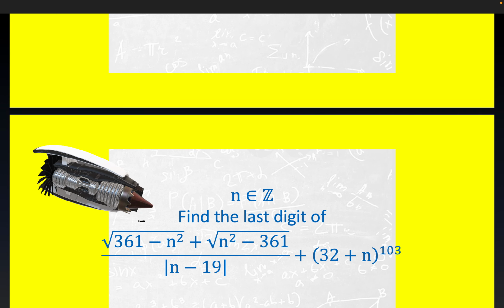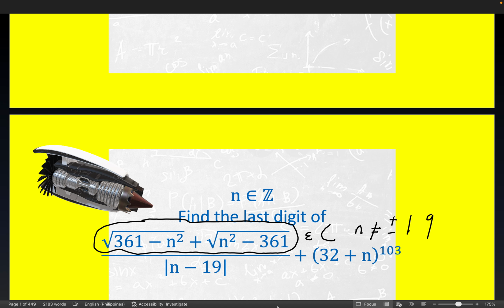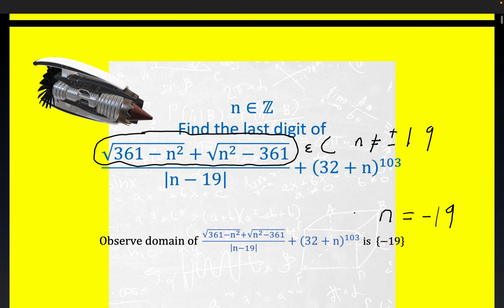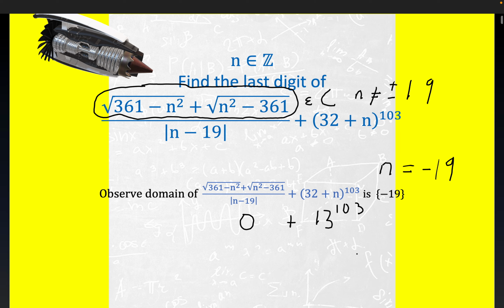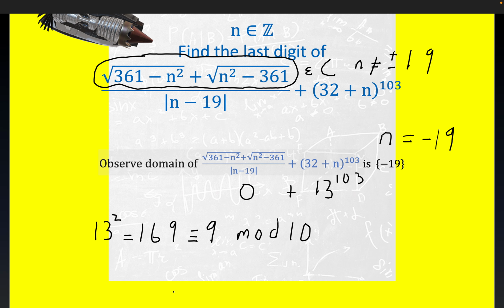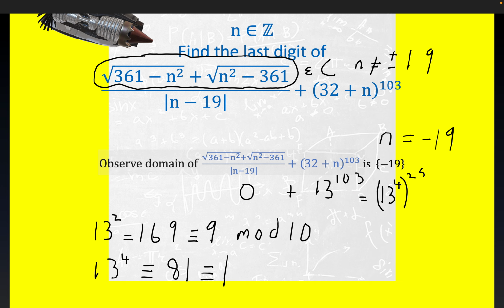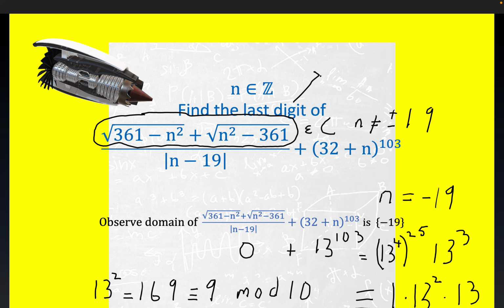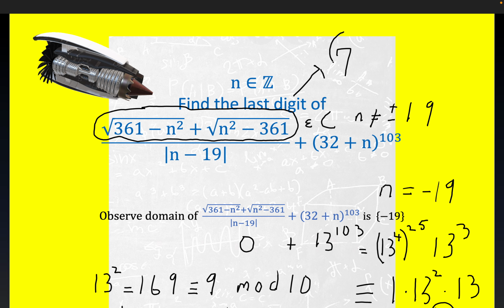n∈Z, Find the last digit of (√(361-n^2 )+√(n^2-361))/|n-19| +(32+n)^103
A problem with a singleton domain greatly simplifies this modulo 10 problem ilk. Engineer Shubham Marathia(Question-Quest) answered/asked a question related to the coding aspect of the modulo operator/function; Math Stack overflow comedian Toby Speight edited the question posted May 2017. Linux Operating System.  Kernel of a mapping is the set of elements which maps to zero. This sort of useful in linear algebra because a zero only kernel implies a linear mapping is one to one.
Modulo Helps to manage the range of array indexes,  element distribution.
SMO Problem Type Where Limited Domain Helps Find The Last Digit.
Computer programmers sometimes get penalized for long lunch breaks while playing chess after/while eating. Yeah that is an extremely greasy Bishop!